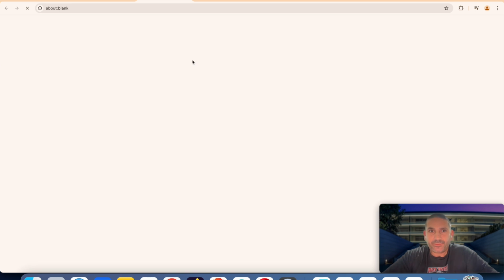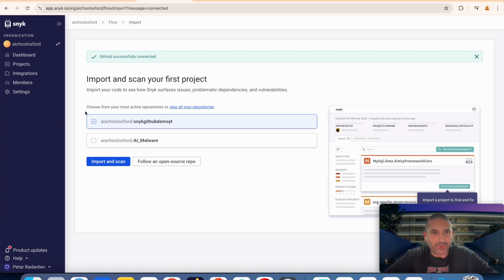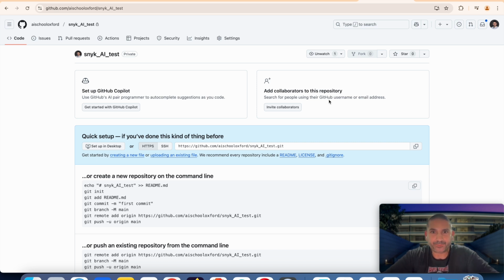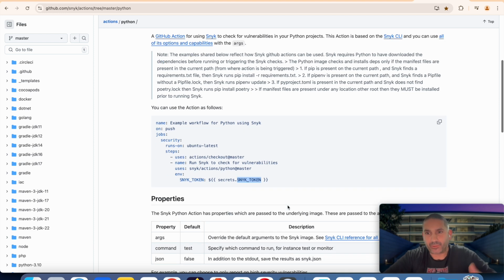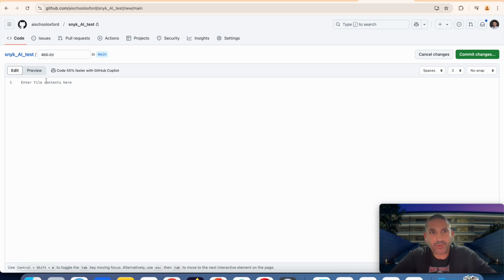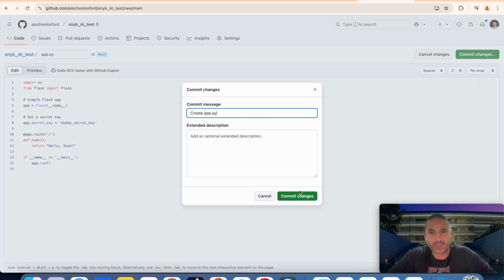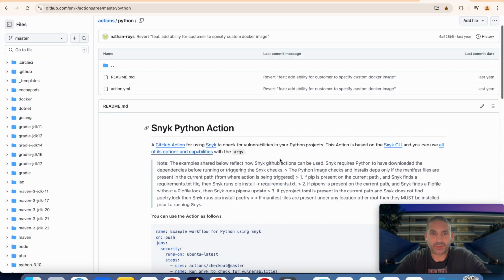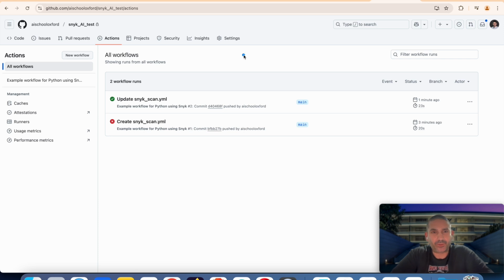AI-Based Malware Analysis for Cybersecurity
Exercise/Activity: Static analysis with DeepCode AI: Reverse-engineering polymorphic AI malware